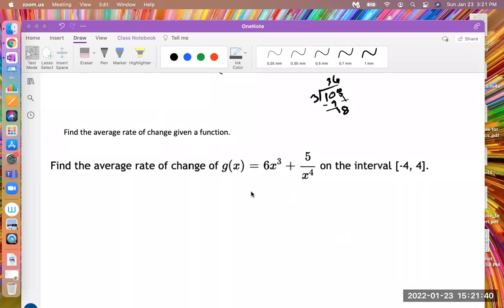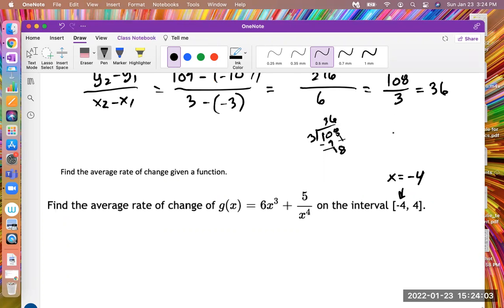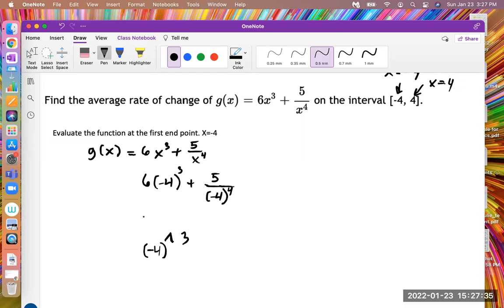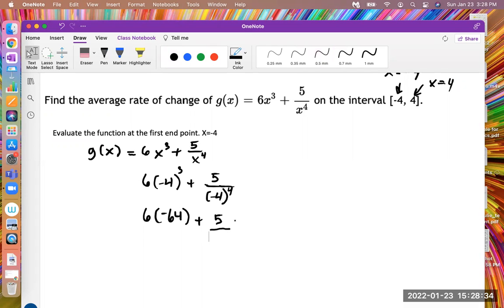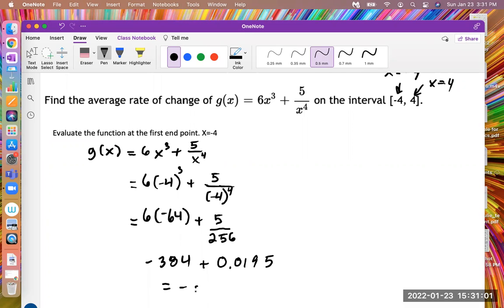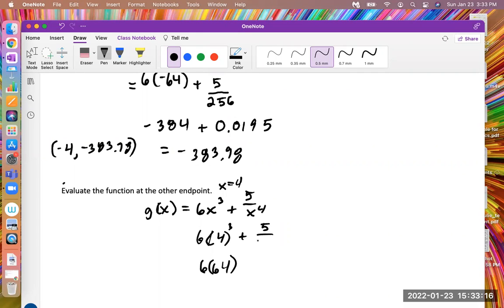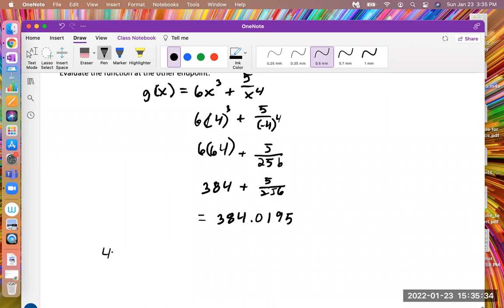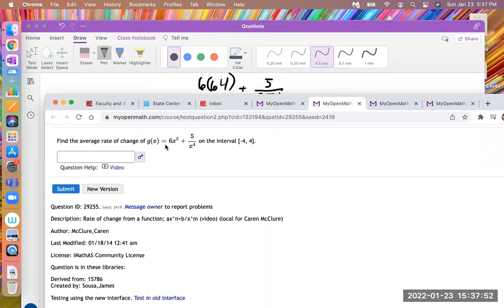Rate of change from a function; ax^n+b/x^m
How to find the rate of change from a function; ax^n+b/x^m